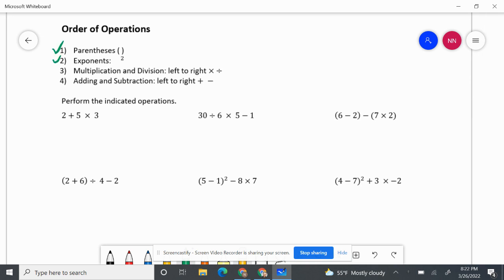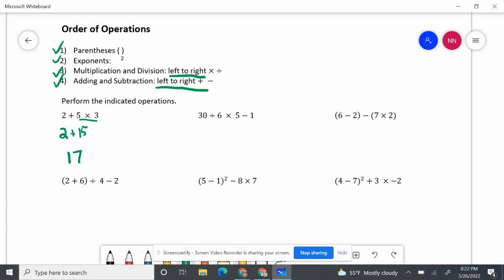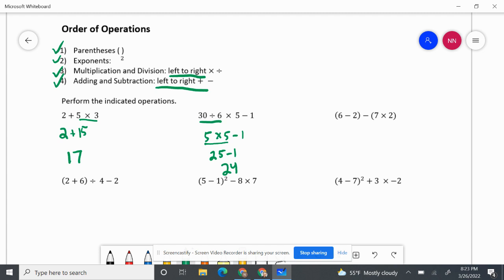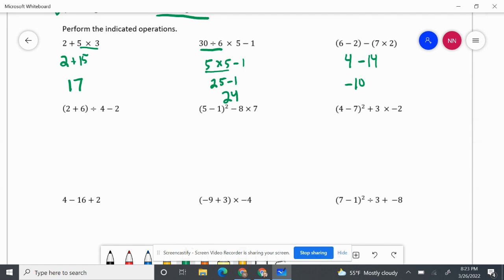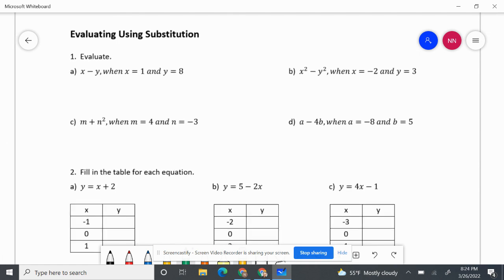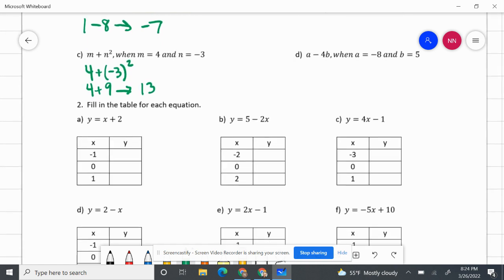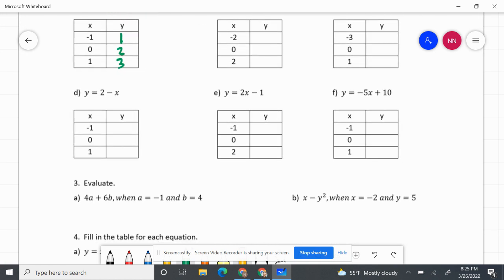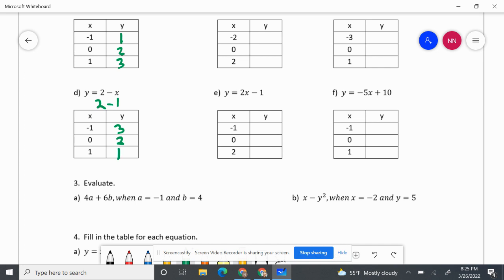Summer Packet Part 4